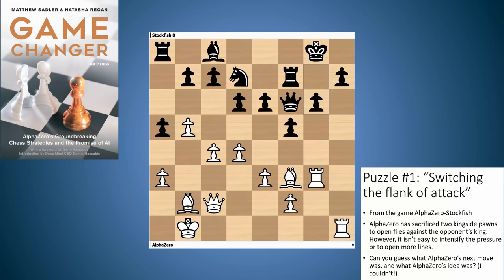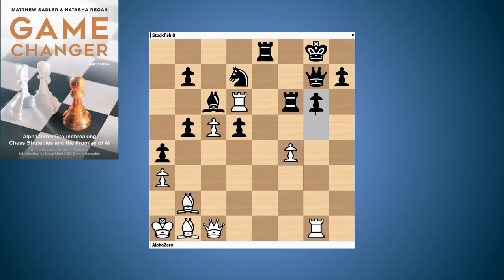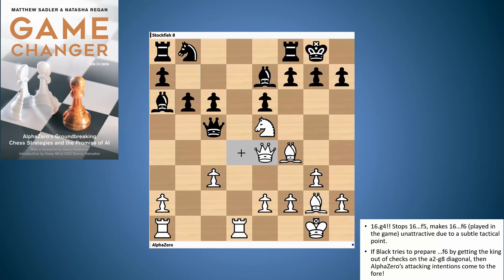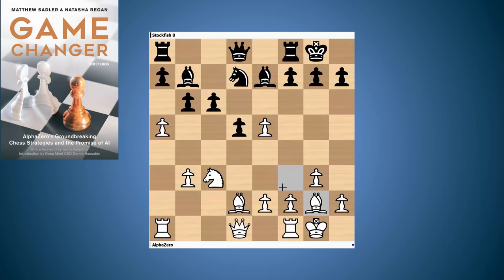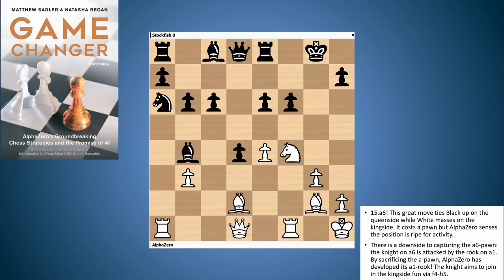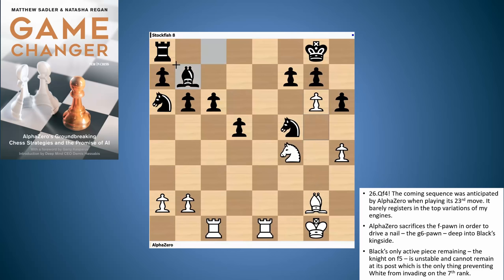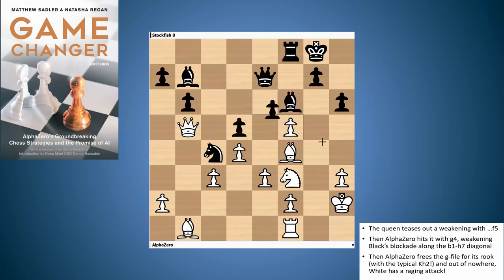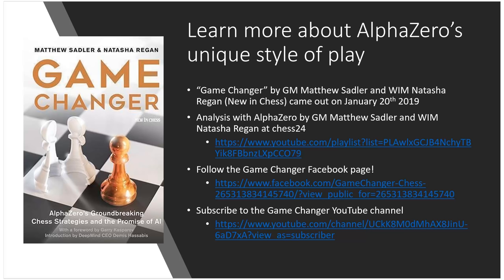Test your attacking strategy with AlphaZero - AlphaZero chess puzzles #1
A video by GM Matthew Sadler and WIM Natasha Regan explaining how AlphaZero - DeepMind's general purpose artificial intelligence algorithm - thinks, trains and plays chess.
This video sets 5 puzzles of attacking strategy based on great games by AlphaZero. Work out how you would have continued and compare your answer with AlphaZero's choice!
Matthew and Natasha's new book "Game Changer" came out on 20th January 2019 and won the prestigious ECF Book of the Year and the FIDE Book of the Year prizes for 2019! It is available in print and digital versions from these links: